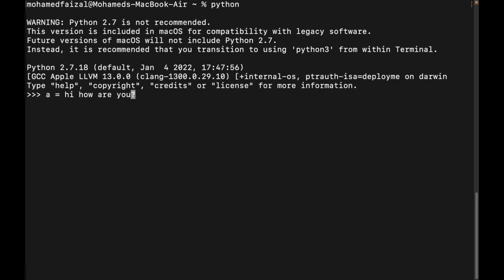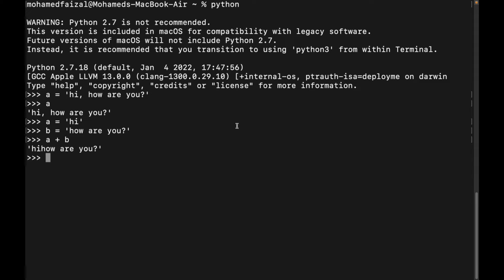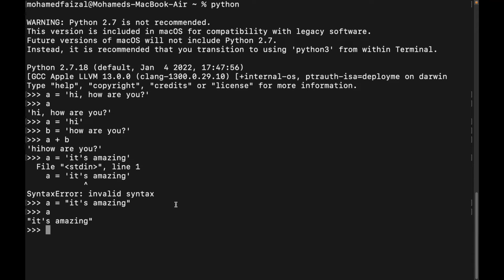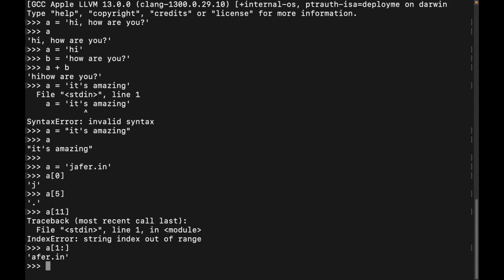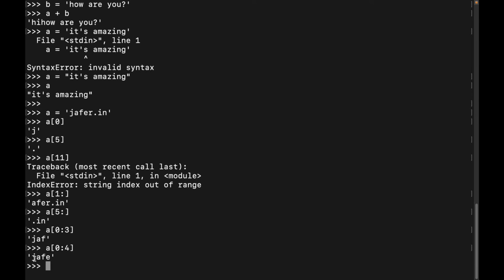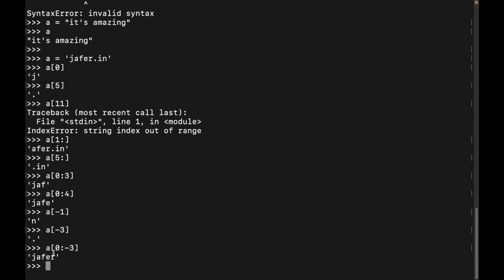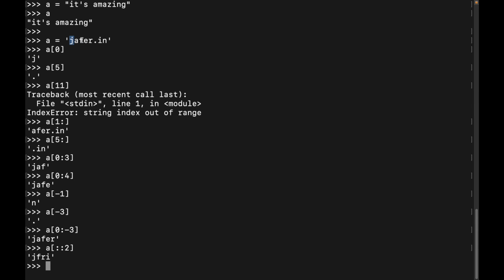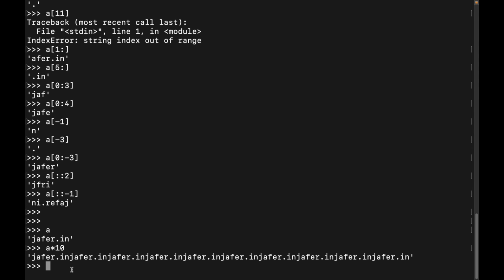Strings in python